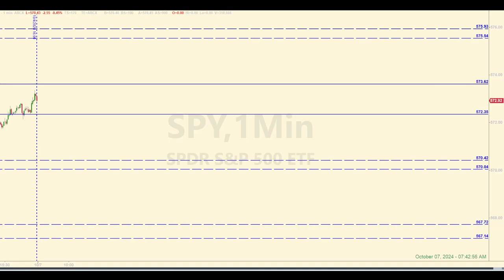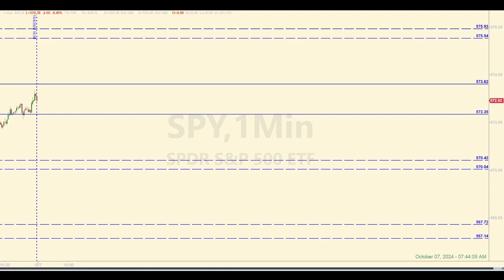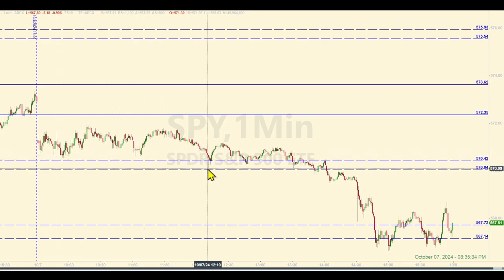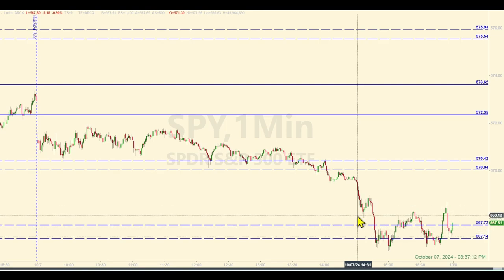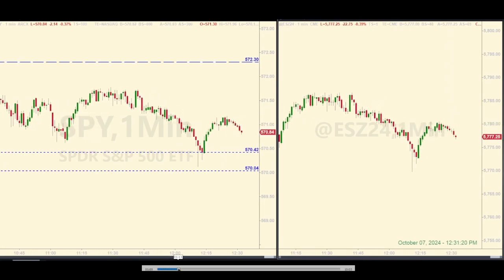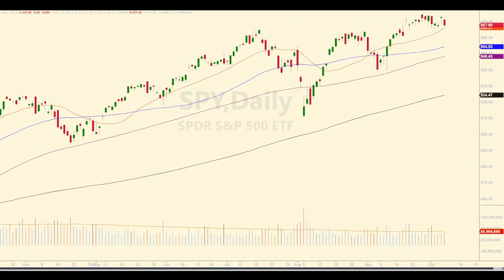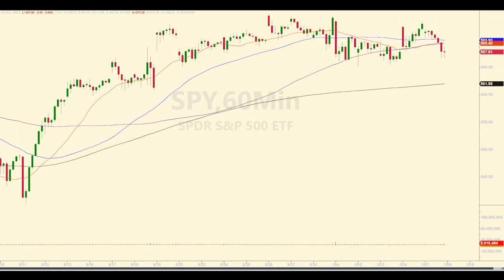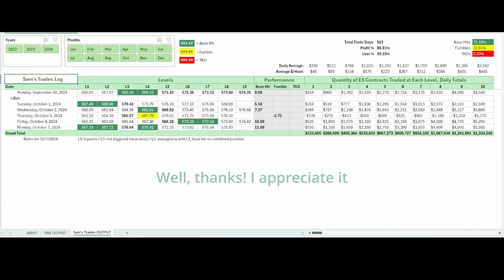The Futures Trading Process that Consistently Pays $1,000 Days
SPY and ES Futures Market Recap for October 7, 2024. Hey there, traders! Welcome to the Ticks and Trades Channel. My name is Sam, and I trade the futures – primarily the S&P 500 E-minis, which is the symbol ES. The purpose of this channel is to demonstrate how I trade the E-minis and share with you the outcome of each trade I take. Most of the trades are recorded live so you can see some of the behind-the-scenes of my approach.

00:00 Levels and Pre-market Discussion
01:52 Post-market Levels Analysis
04:47 Live Trade Play-by-Play
06:35 Forecast Analysis
08:57 Tracking Log Review